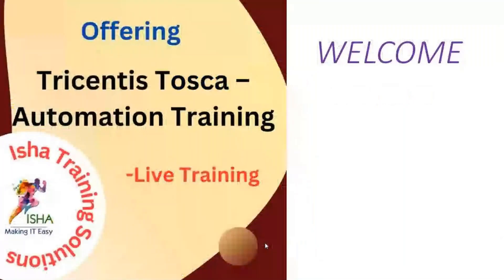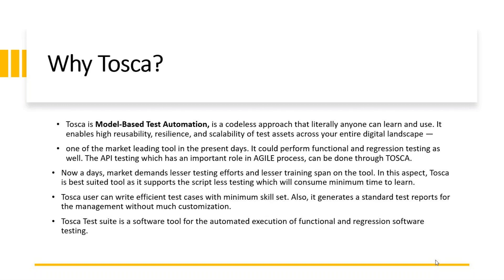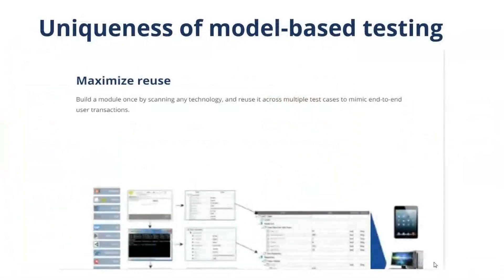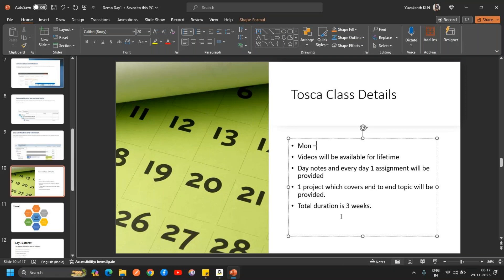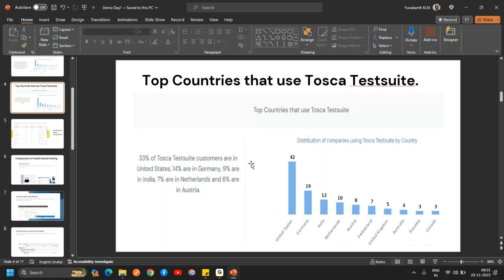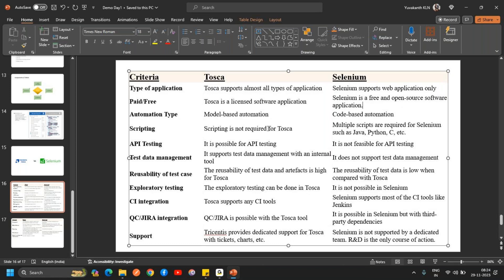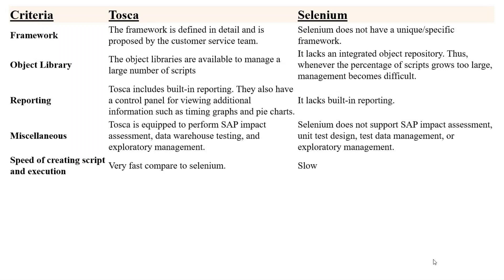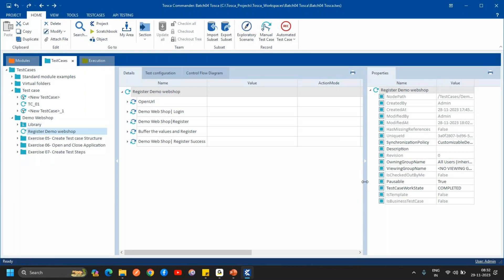Tricentis Tosca – Automation Training Demo. Pls call or whatsappus on +91-8019952427 to enroll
Tricentis Tosca – Automation Training Demo On 29th November 2023.

2) Cloud Performance Engineering in DevOps - Core to Master Level

9) SAPGUI protocol - Performance Testing for SAP applications Using LoadRunner

19)Automated Performance : End user experience , Monitoring and Jenkins Pipeline execution – Crash Course

28)Winning New Performance Testing Clients and Presenting Performance Test Proposals

29)Crash Course On Performance Monitoring – End User Experience of Web and Mobile Apps